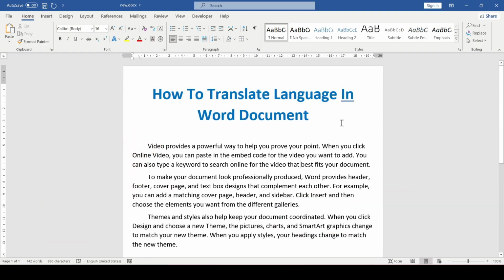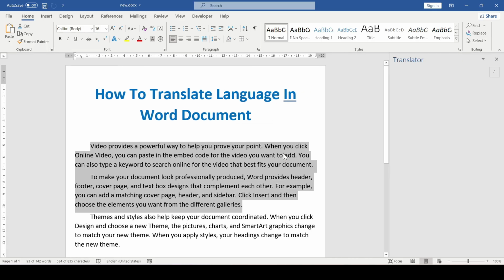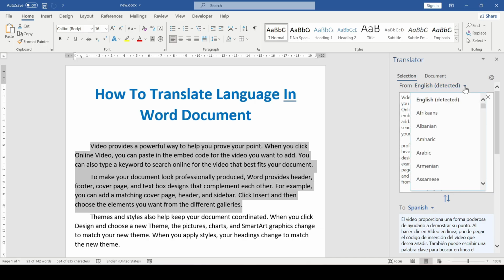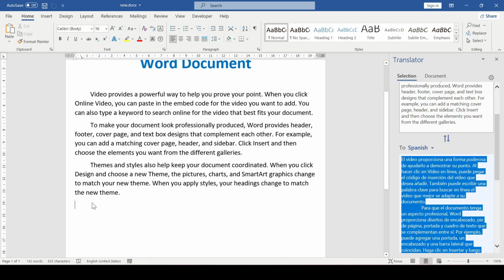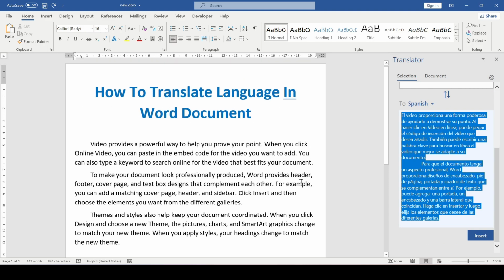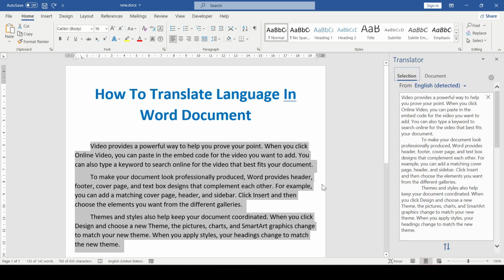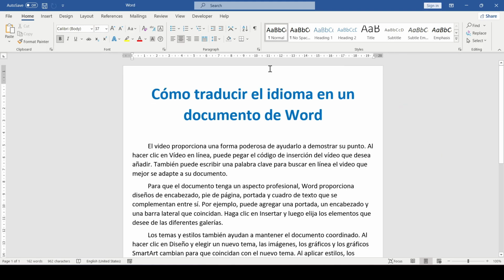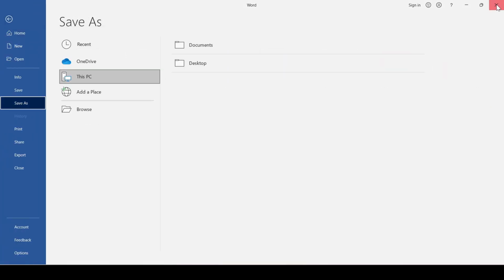How To Translate Language In Word Document